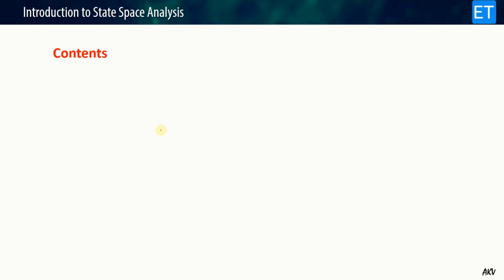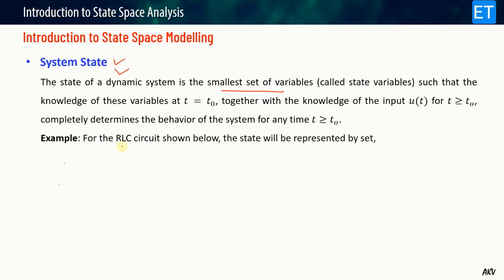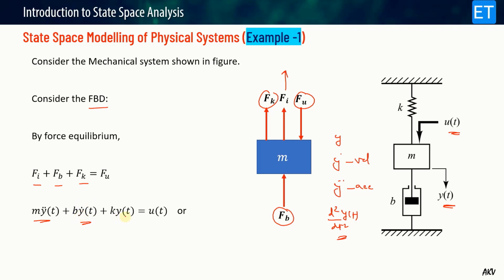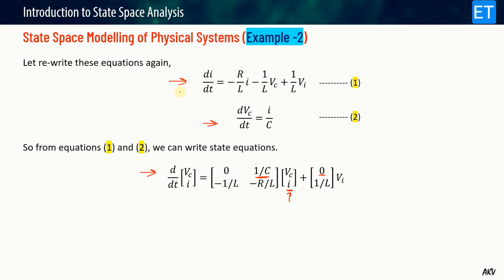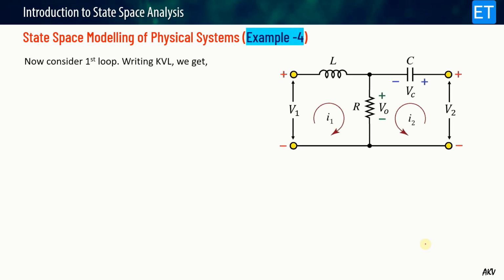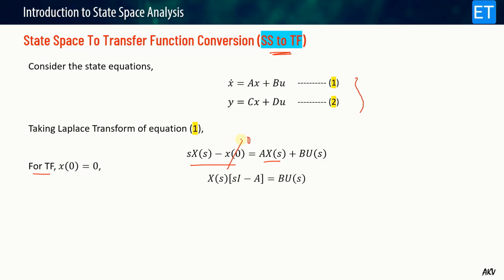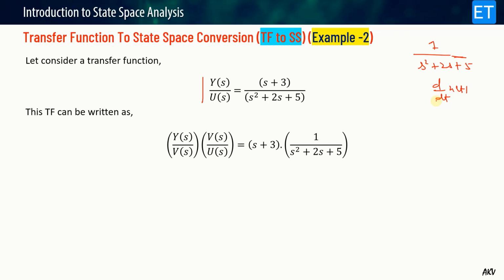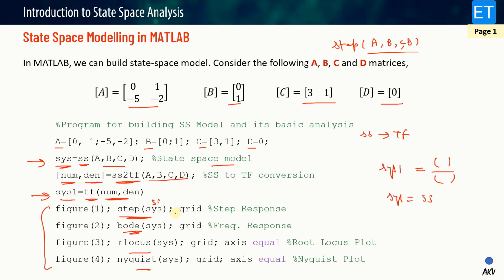Introduction to State Space Analysis (Physical Systems Modelling)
Hello Viewers, in this video, the theory of state space modelling is explained. the modern approach based on state space is compared with classical approach of system modelling which is based on transfer functions highlighting advantages of state space method.
Also various physical systems such as Electrical and Mechanical systems are considered for state space modelling.
The relationship between TF and SS for an LTI system is also established. Also a MATLAB code is explained to model a system in SS and to do various analysis of it.

This video includes following contents:
* Why State Space? (Classical and Modern approach of system modelling).
* Introduction to State space system modelling.
* Basic Definitions: State variables, State, State vector and State space.
* State space modelling of physical systems (Mechanical/ Electrical).
* State space to transfer function conversion and vice-versa.
* MATLAB code for State space modelling.